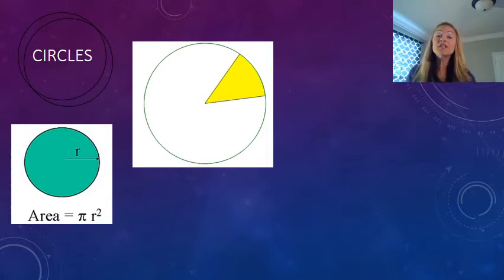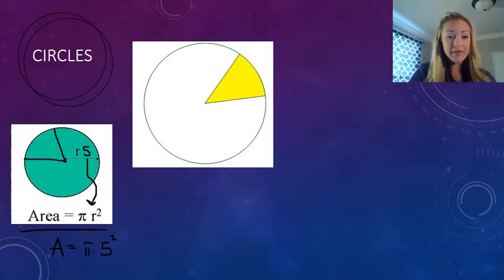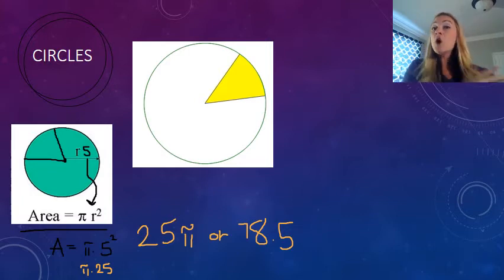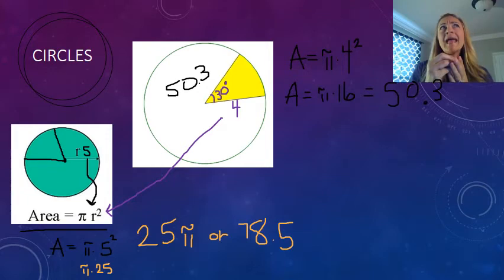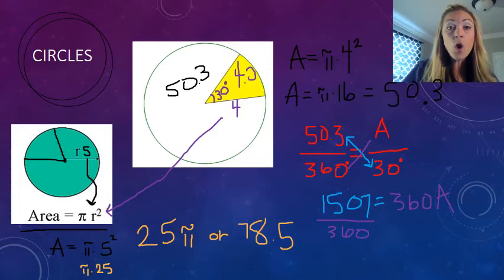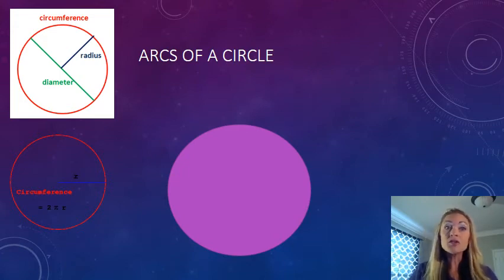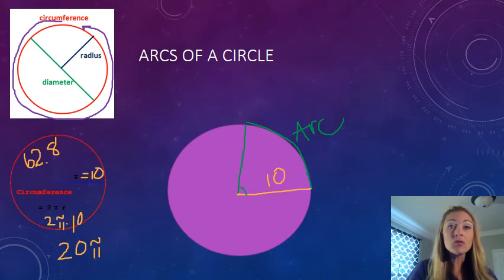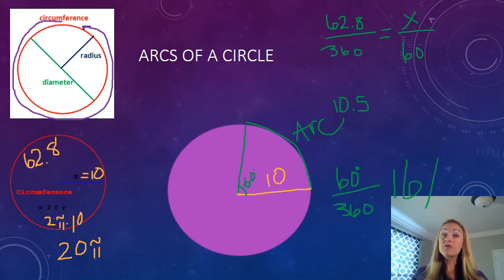Area of Circles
Area & Circumference of Circles and Arcs.